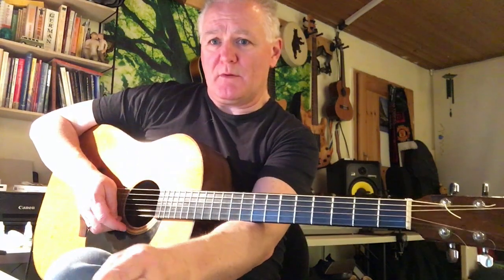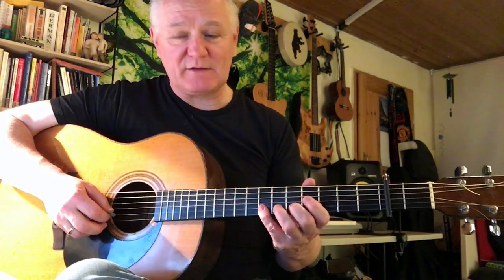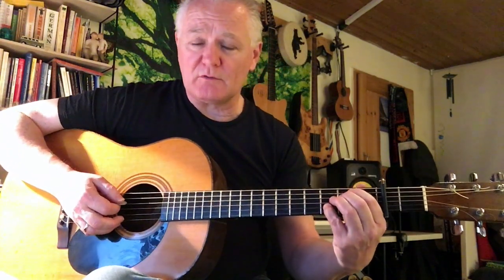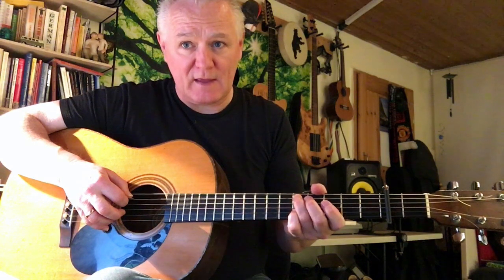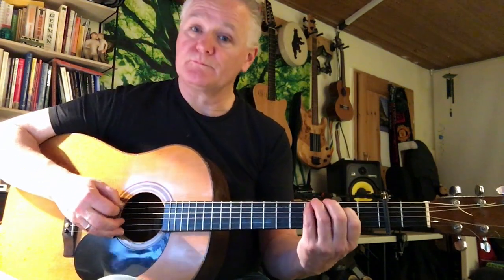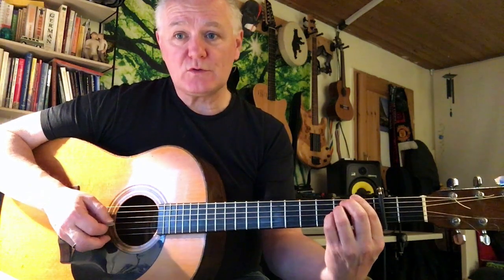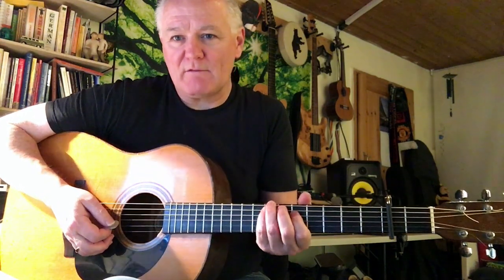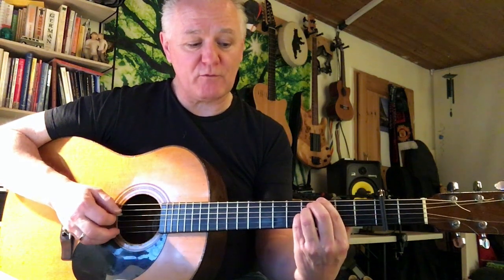Tears of Audrey Guitar Lesson Kevin Gilbert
Here´s a run through of the tuning chords etc for the song.
 I had tried to transcribe this a few times over the years , then I finally figured out the correct way after learning a few Doyle Dykes instrumentals, someone who uses this tuning often. That and the live video of The Troubadour gig.
  ( Ironically, I started to upload an earlier version of this lesson to youtube, realized my mistake, and deleted it, only to find I had a copyright claim against the video BEFORE I had published it !! Really !  )